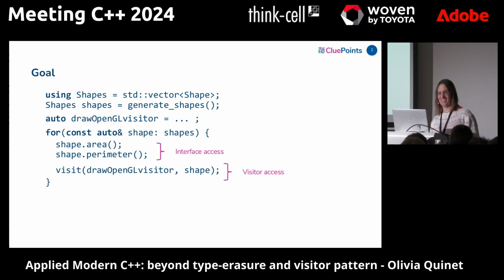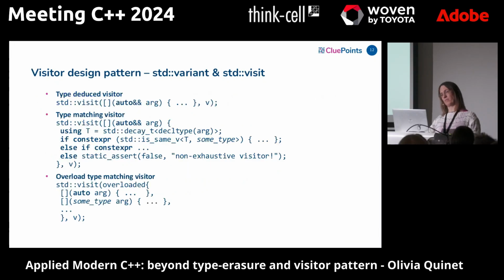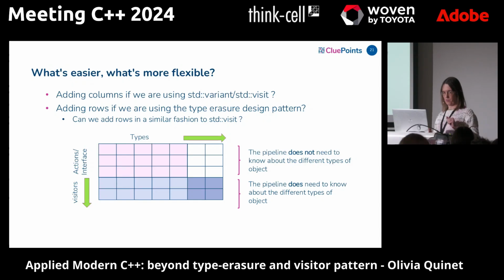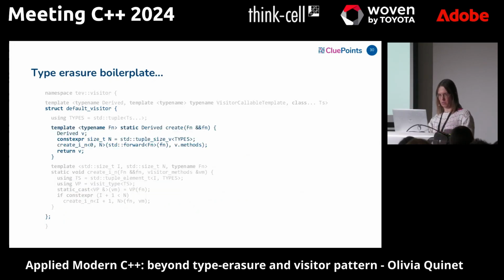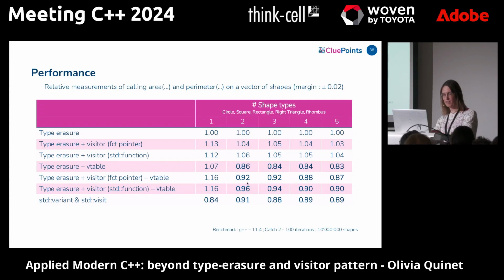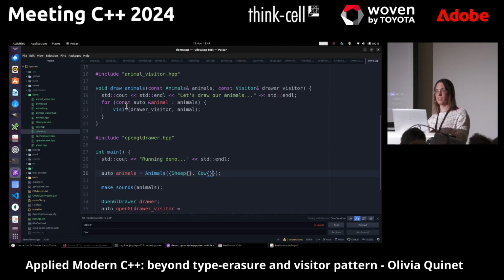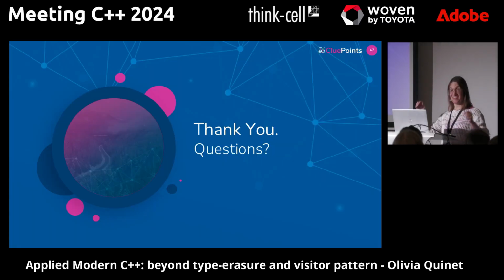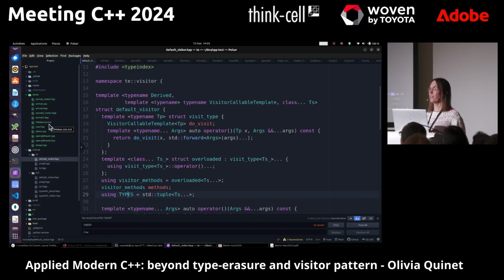Applied Modern C++: beyond type erasure and visitor pattern - Olivia Quinet - Meeting C++ 2024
The type-erasure design pattern allows to apply a fixed set of methods to a growing set of object types whereas the visitor design pattern applies a growing set of methods to a fixed set of objects.

Problems arise when you have a growing set of methods to apply to a growing set of object types.

This talk is about exploring that sweet spot and show a way to go beyond these 2 orthogonal concepts and get the best of both worlds